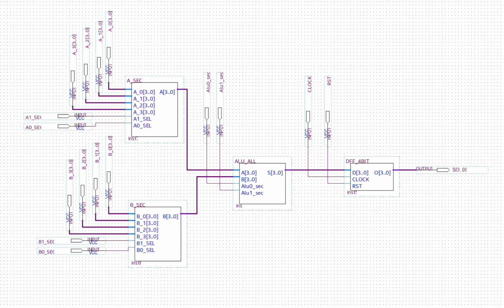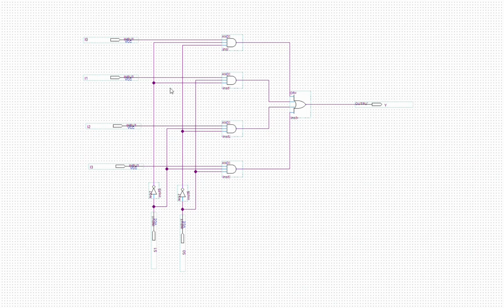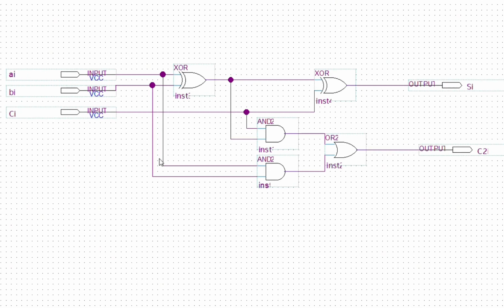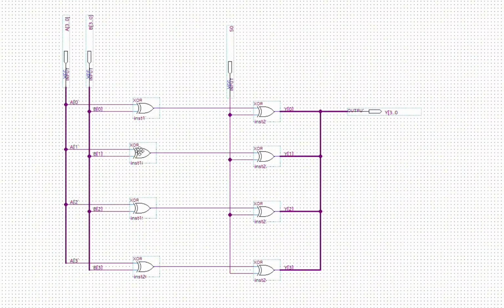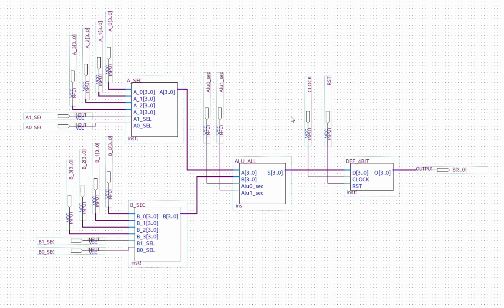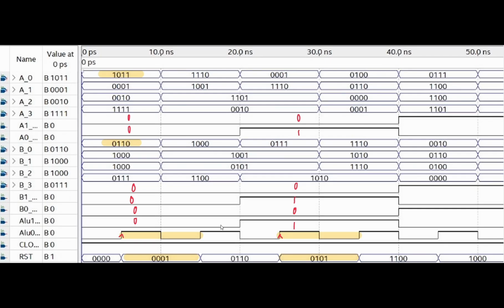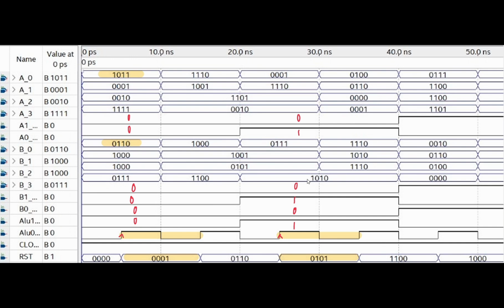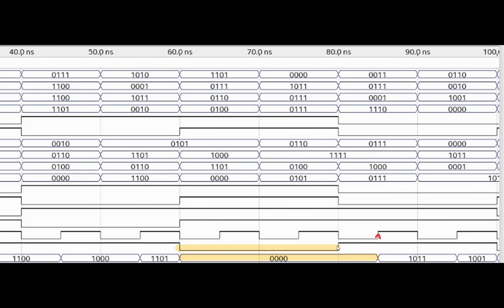SKEE 1233 Group Project 2 : ALU Design for RISC-V CPU (group 18)